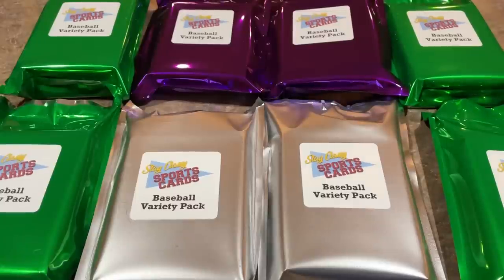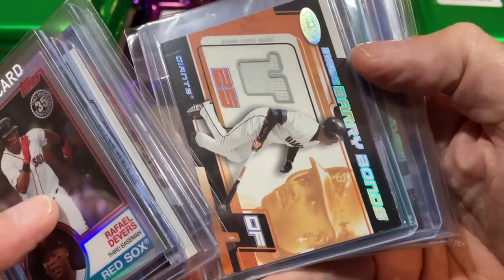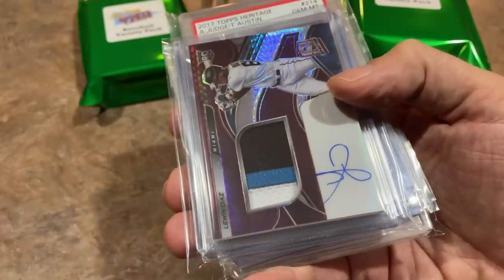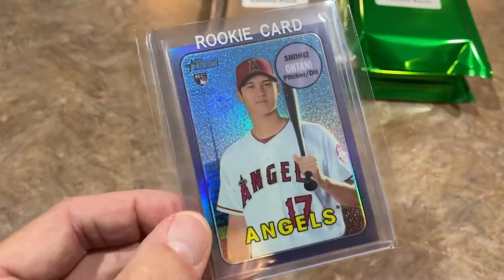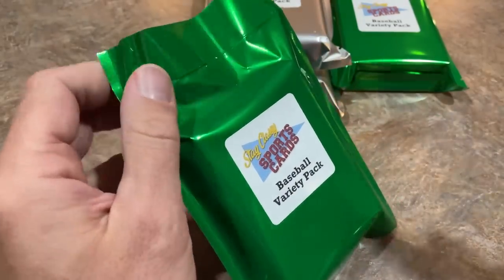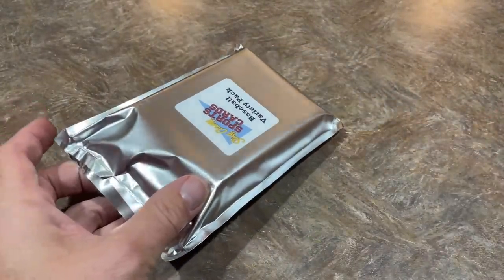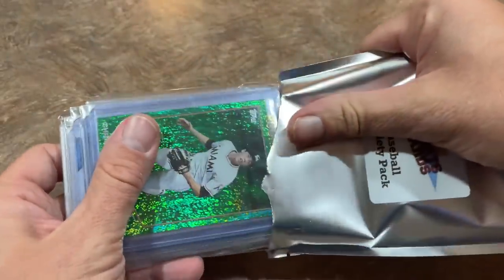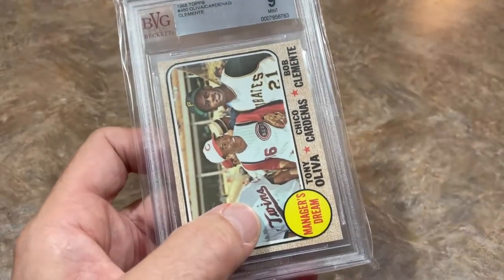CAN I DOUBLE MY MONEY!? $1,000 IN STAY CLASSY BASEBALL CARD PACKS!